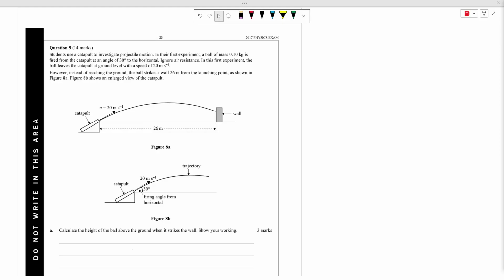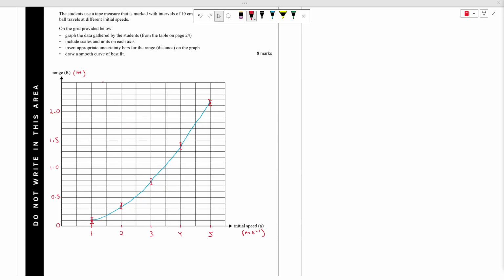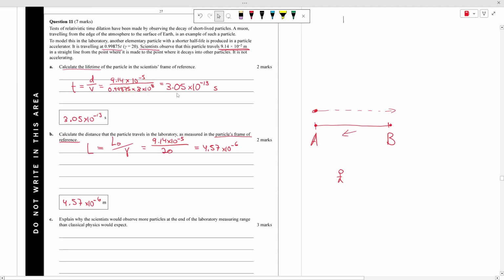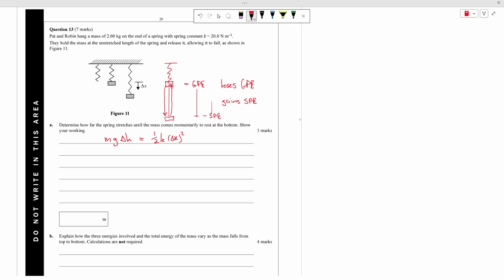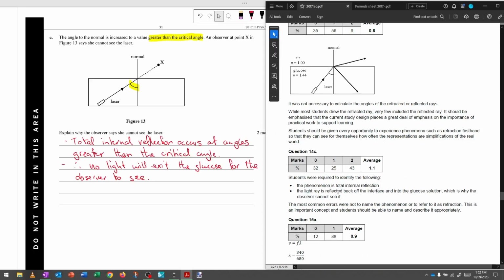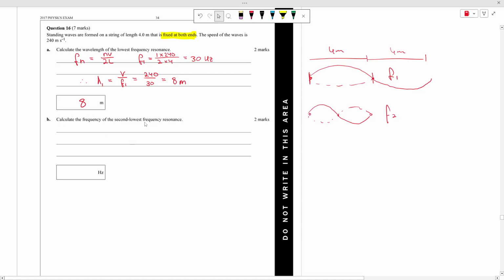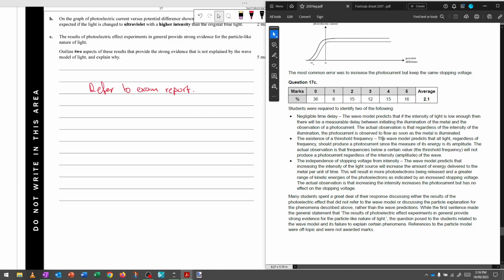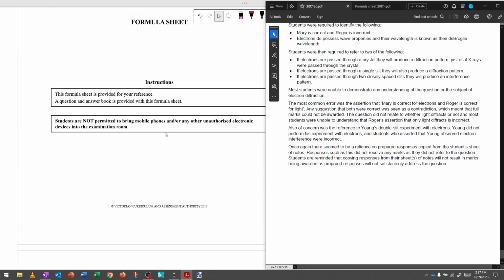2017 Physics Exam Part 3 (Section B cont.)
SECTION B
0:00 - Question 9a
6:16 - Question 9b
8:50 - Question 9c
13:34 - Question 10
16:22 - Question 11a
19:39 - Question 11b
-- Side note: around 20:04 I say "the particle will always measure the longer distance". This is incorrect and I apologise. My fried brain at this point was confusing proper lengths in the particle's frame of reference and the contracted distance that that the particle travels in this question.
23:01 - Question 11c
27:48 - Question 12
32:22 - Question 13a
37:53 - Question 13b
41:32 - Question 14a
44:28 - Question 14b
45:43 - Question 14c
47:09 - Question 15a
48:09 - Question 15b
51:02 - Question 15c
55:55 - Question 16a
58:26 - Question 16b
59:28 - Question 16c
1:02:16 - Question 17a
-- Side note: you can see how taxing an exam is on your brain at this point in the video. This highlights the importance of doing multiple practice exams to build the stamina required to get through without completely destroying your brain.
1:07:31 - Question 17b
1:09:06 - Question 17c
1:12:57 - Question 18a
1:14:39 - Question 18b
1:16:54 - Question 18c
1:18:36 - Question 19
1:21:27 - Sheet cheat (We've finally landed)